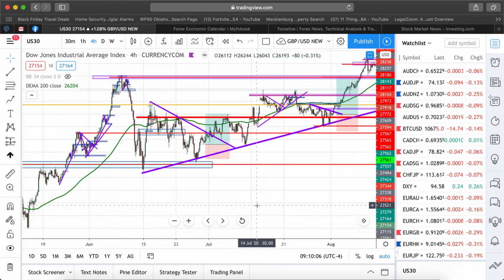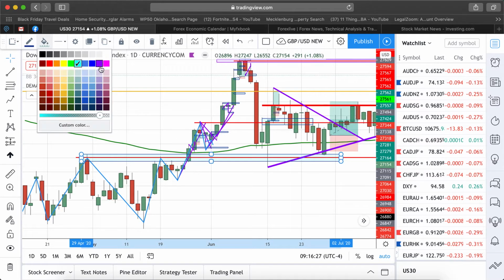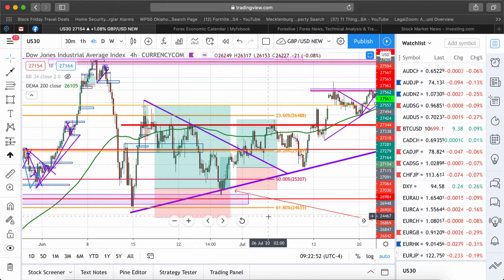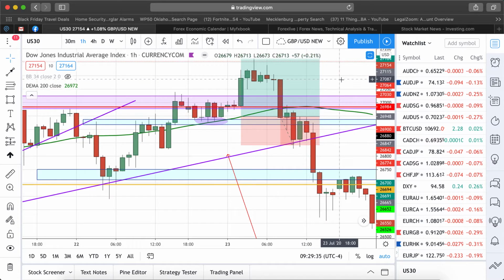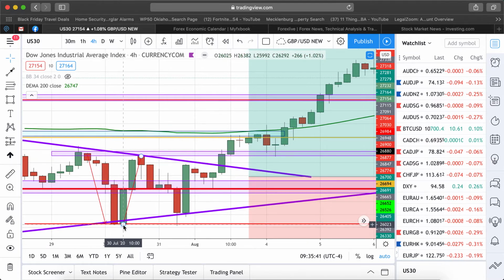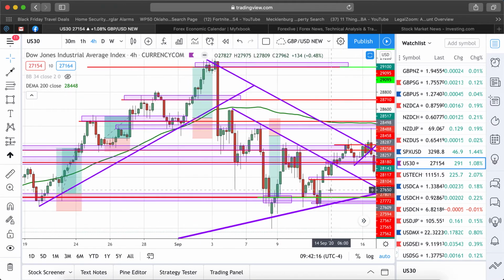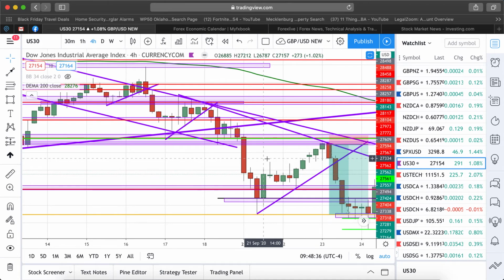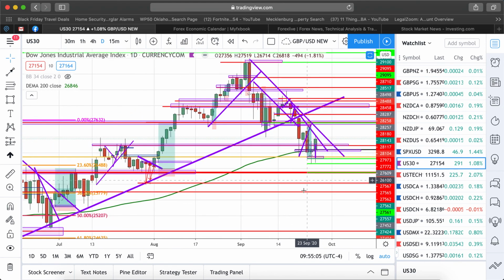US30 Made Me Rich !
Hey I'm Jeid, and this is my trade analysis on US30 for the last 3 months.

I also have a FREE Telegram channel where I call some signals and post some analysis. It's not as great as my VIP room. But its a great free alternative.

Forex Trading
US30
Dow Jones
Stock Trading